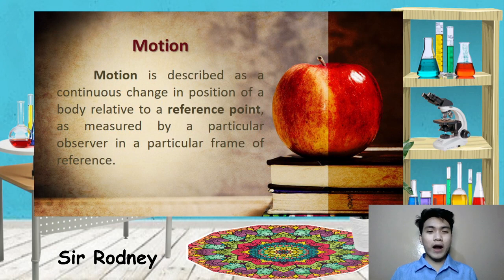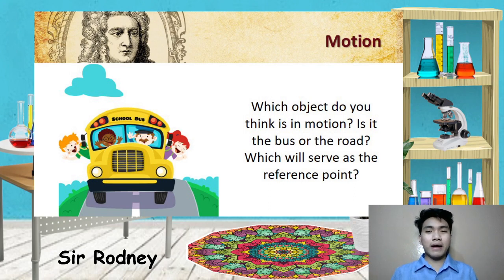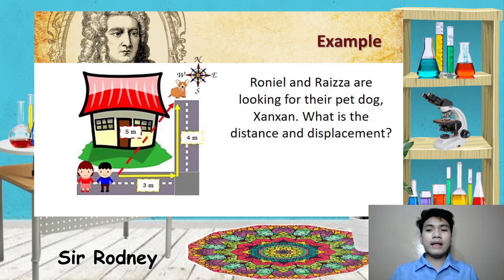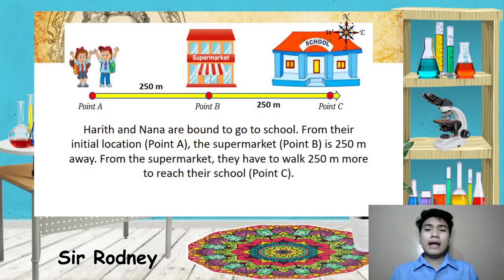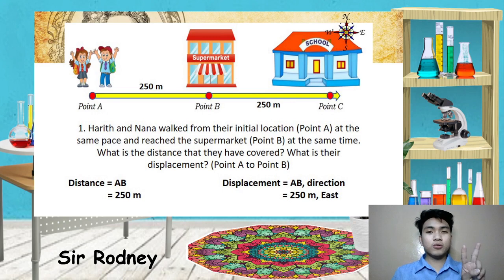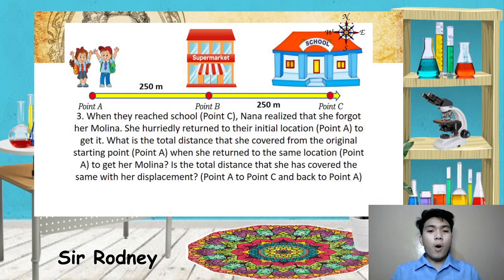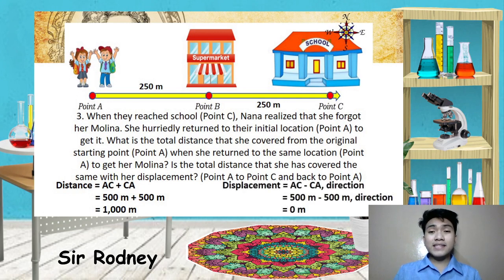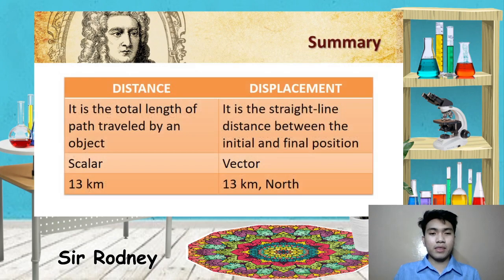Motion (Distance and Displacement) I Video Lesson I Teacher Rodney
Good day! I am Teacher Rodney and welcome to The Science Class-Home. Today, we are talking about motion. Specifically, we are talking about distance and displacement.

I hope you will enjoy and learn from this video lesson.